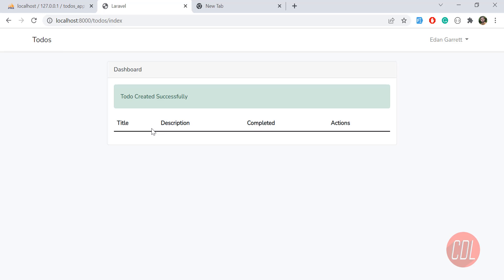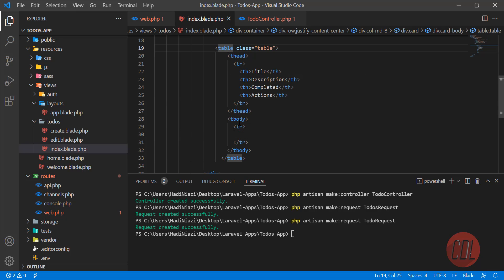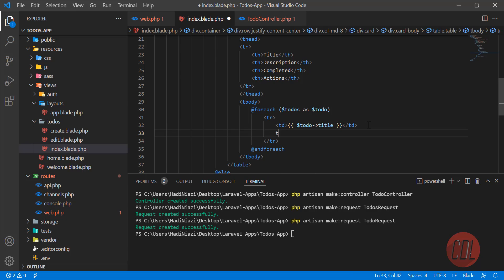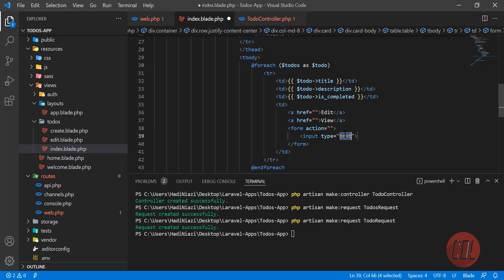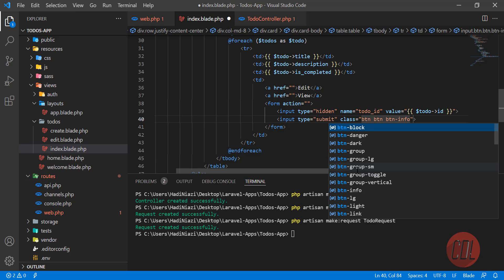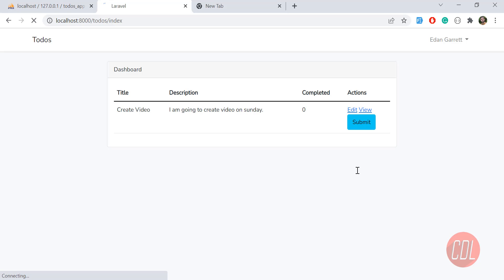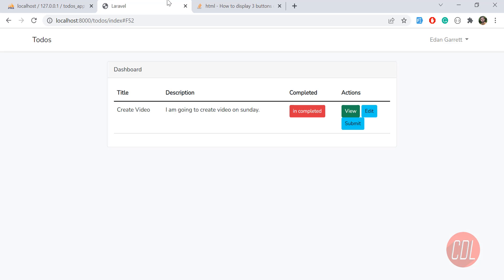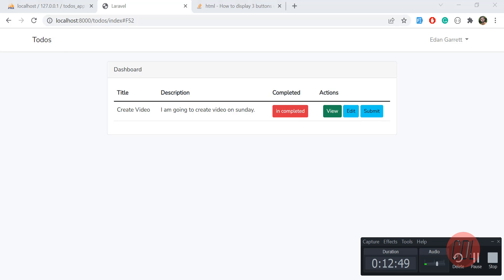(08) Build Todo App in Laravel | Create Todo App in Laravel from Scratch